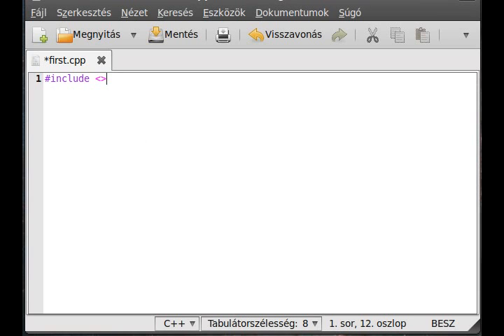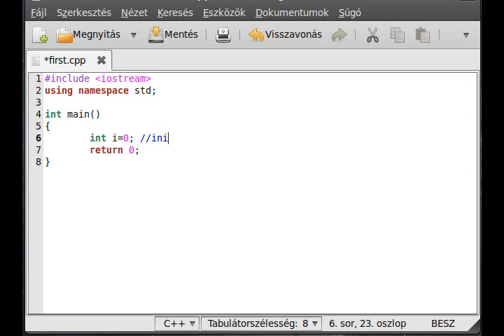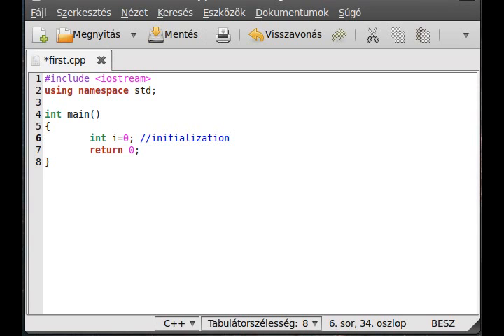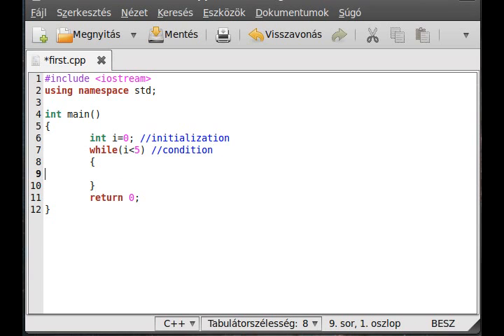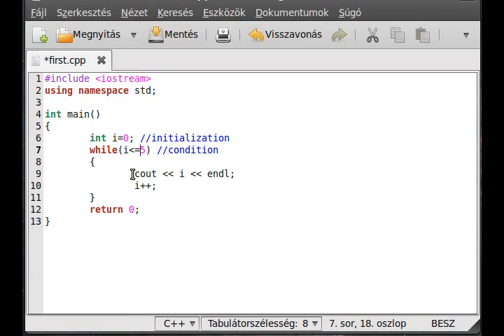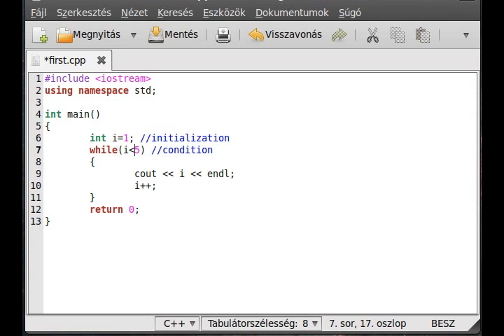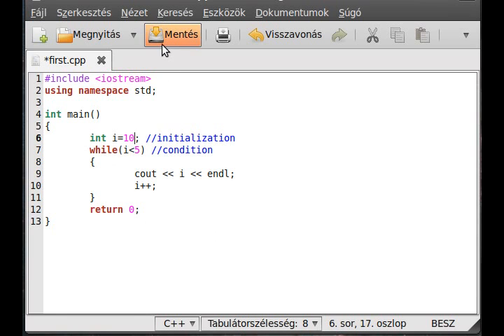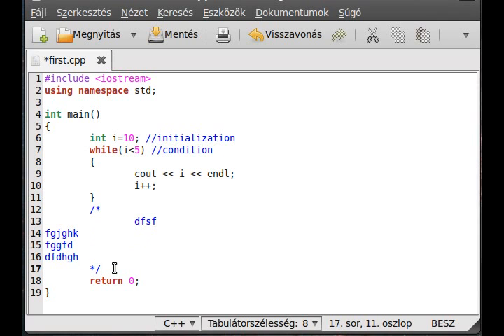C++ tutorial 8 - while loop.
In this tutorial I just want to show you the basics of while loop.